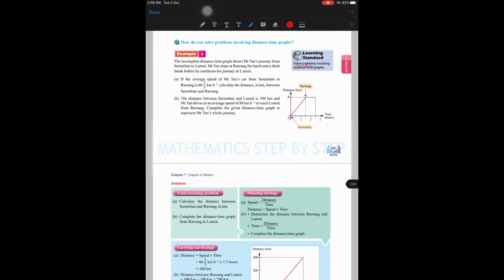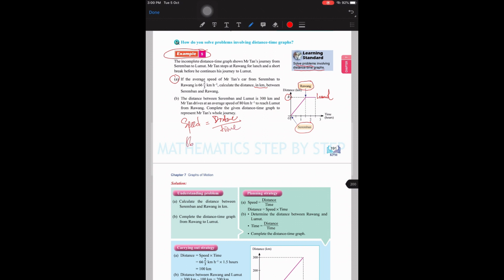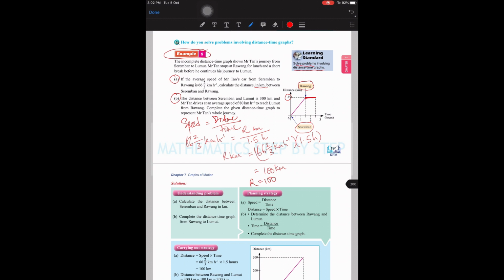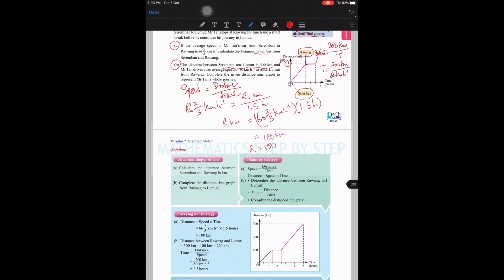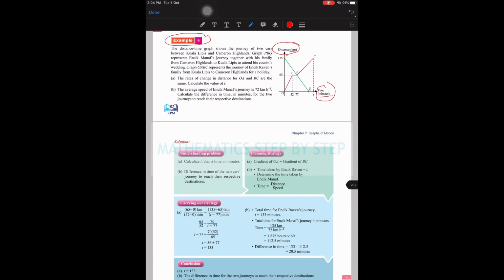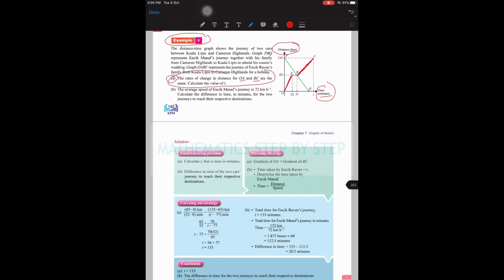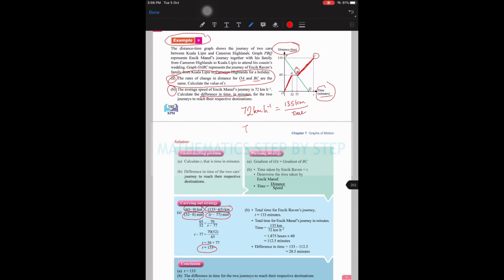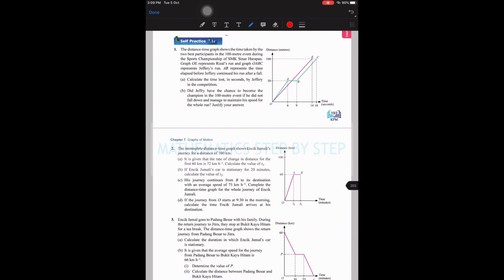3 | Solve problems involving distance-time graphs